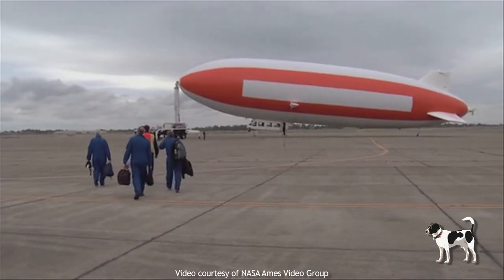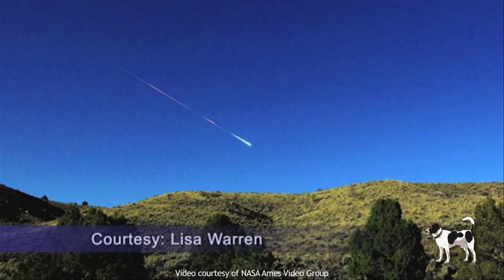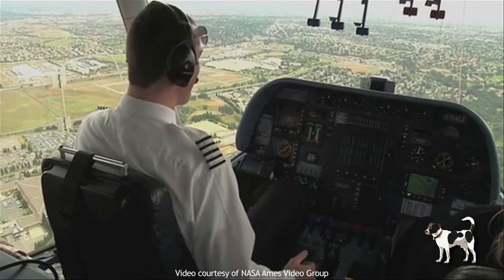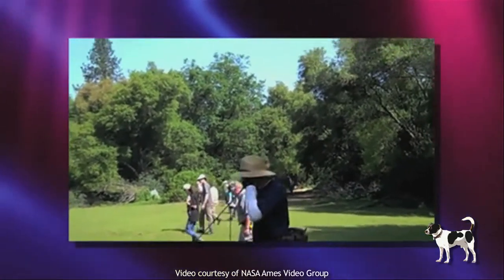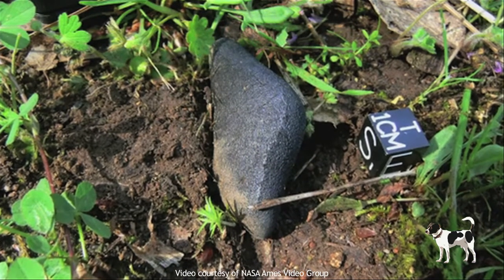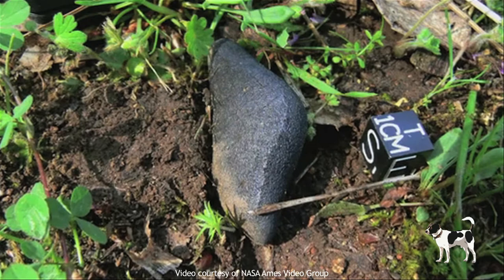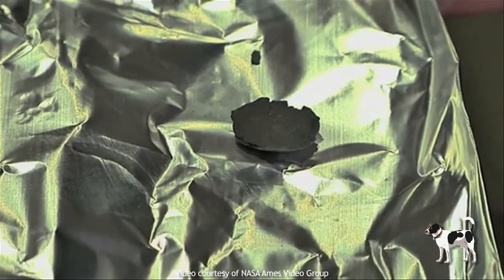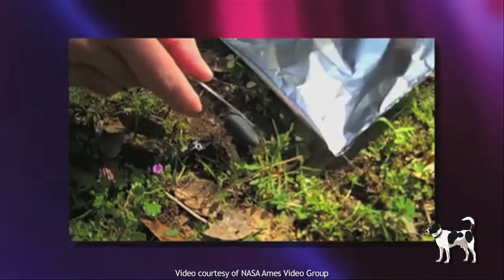New Space Rock Is Rare Type of Meteorite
Caption: Scientists, researchers and volunteers from NASA Ames, the SETI Institute and other organizations are searching for fragments of the Sutter's Mill Meteor that illuminated the sky over the Sierra Nevada Mountains at 7:51 a.m. PDT Sunday, April 22, 2012. Teams have searched for and found several meteorites and are now in the process of analyzing the fragments, searching for clues that could indicate how life might have began on our planet. For more information about NASA Ames, please This video relates to a paper that appeared in the Dec. 21, 2012, issue of Science, published by AAAS. The paper, by Peter Jenniskens at SETI Institute in Mountain View, Calif., and colleagues was titled, "Radar-Enabled Recovery of the Sutter's Mill Meteorite, a Carbonaceous Chondrite Regolith Breccia."

Credit: Video courtesy of NASA Ames Video Group